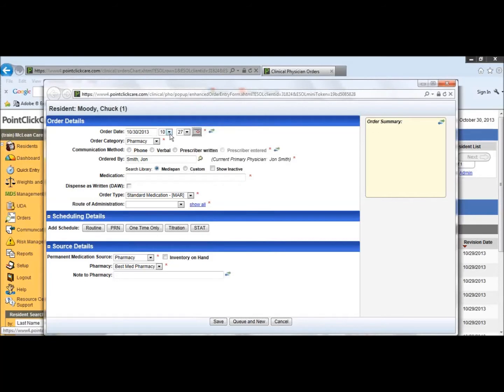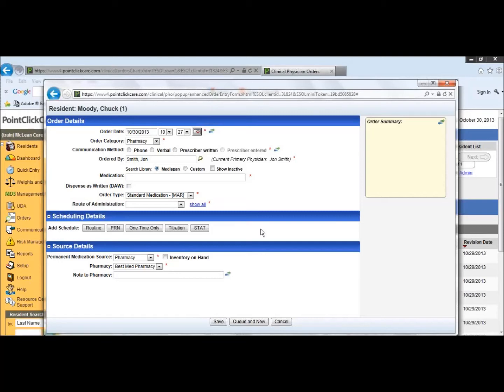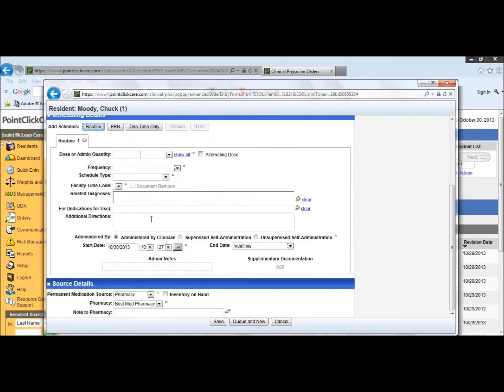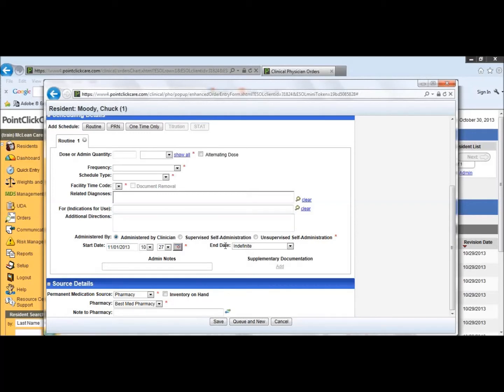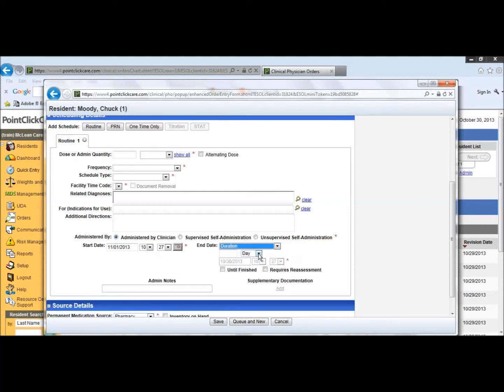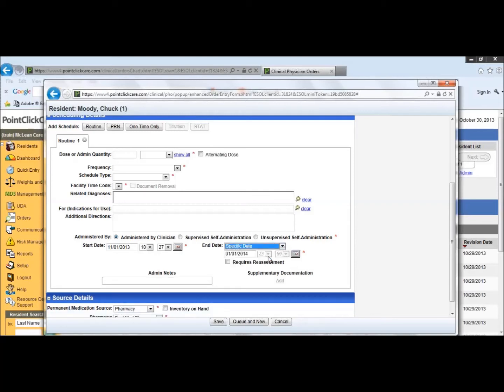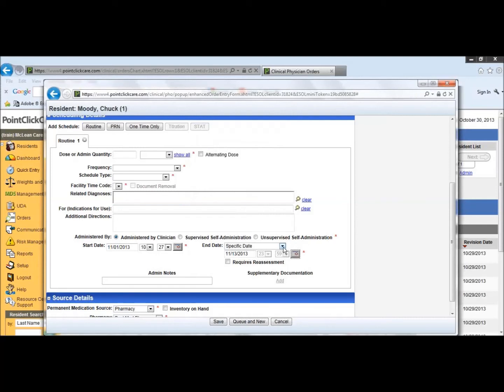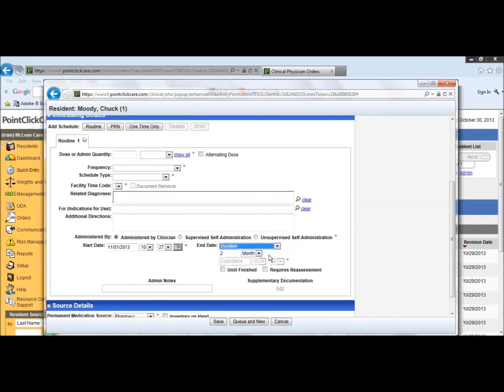Before We Get Started - Dates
How to correctly enter the dates related to an order